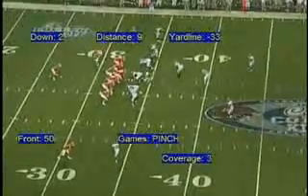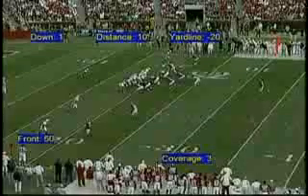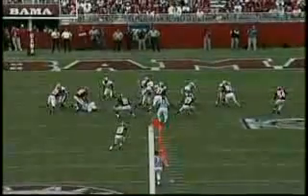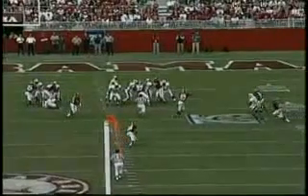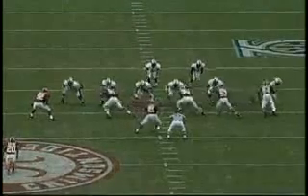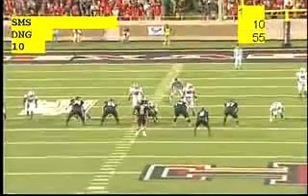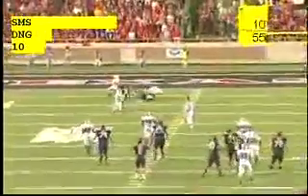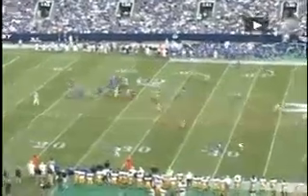Alabama 2008 Cover 3 Pattern Reads